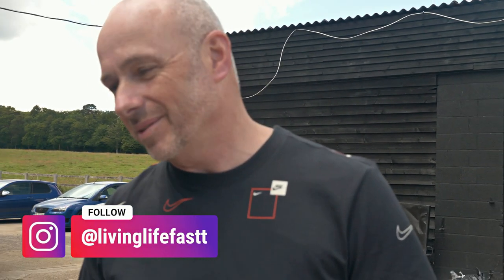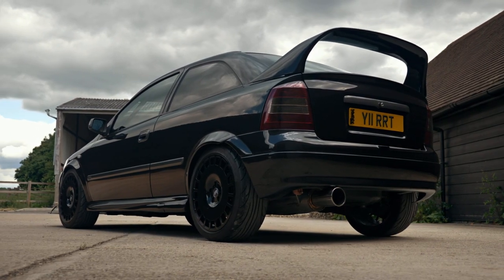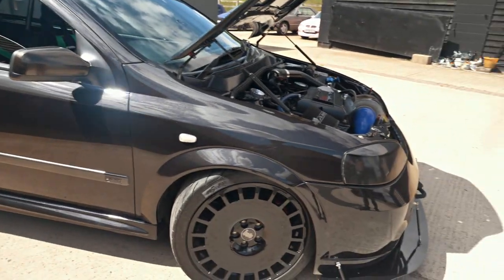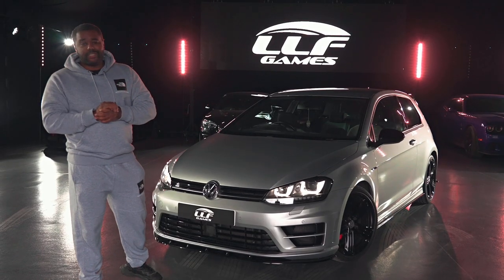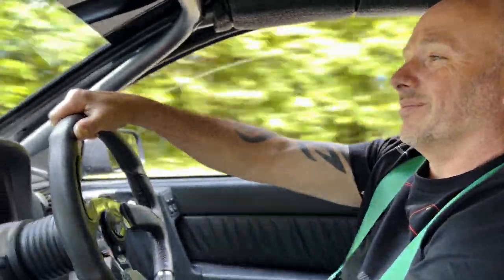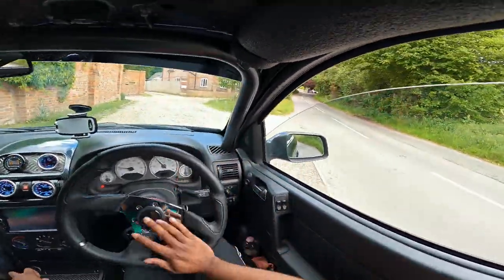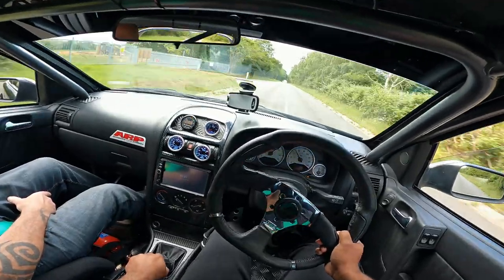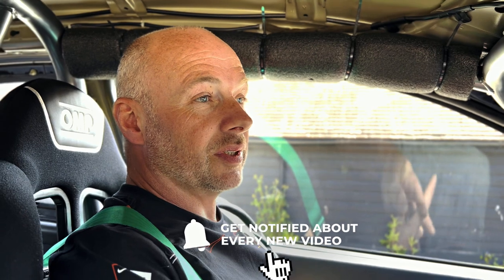MEET THE 450BHP MK4 TURBO ASTRA!!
✘ Golf R Live Draw Tonight 10:30pm!!